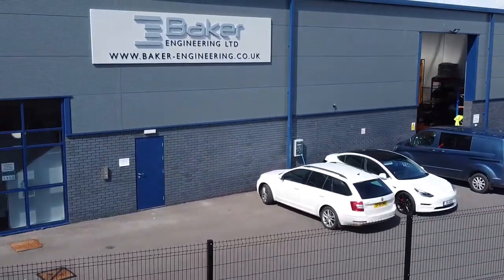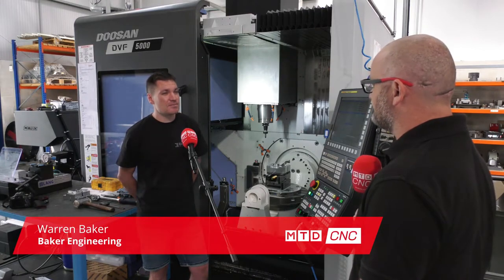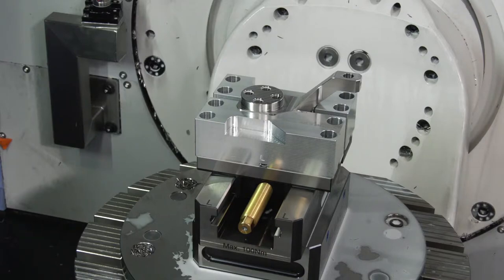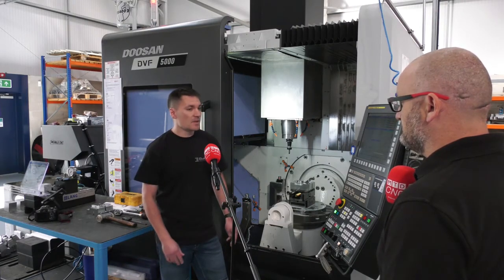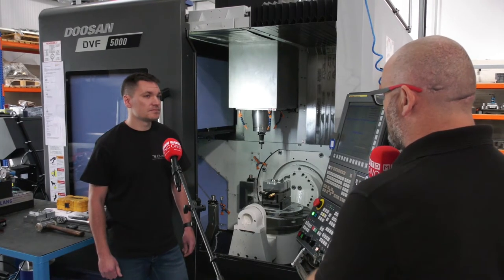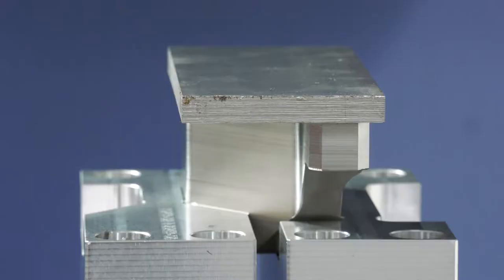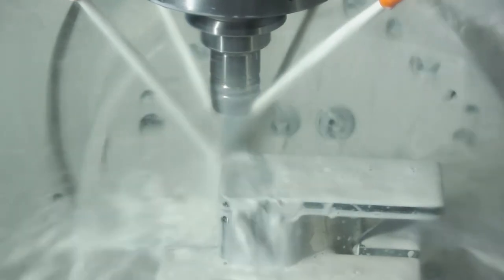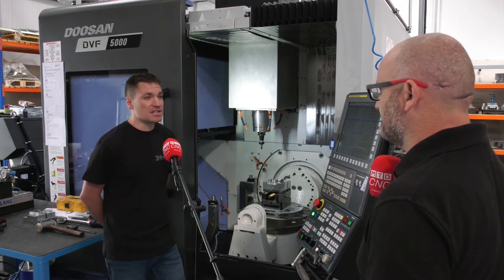Baker Engineering use LANG Technik UK as their first choice Workholding supplier.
Warren Baker explains why he chose LANG Technik to supply the Quick•Point and Makro•Grip Workholding for their latest acquisition.